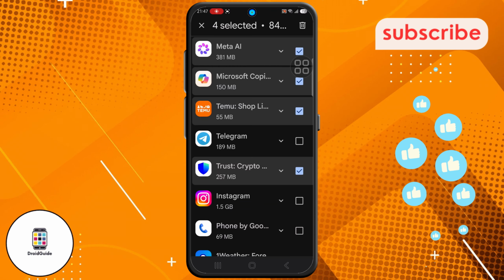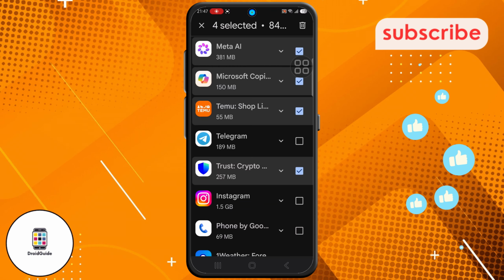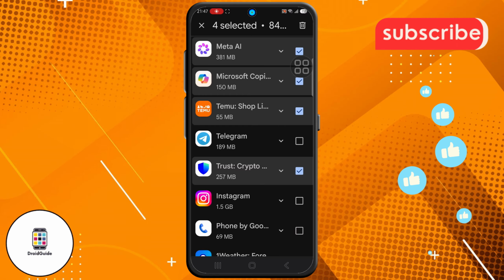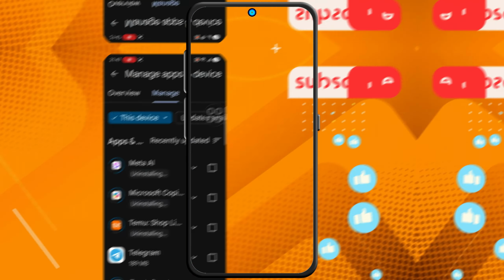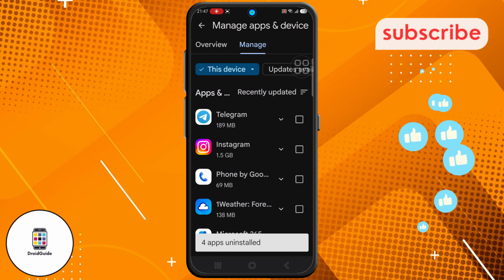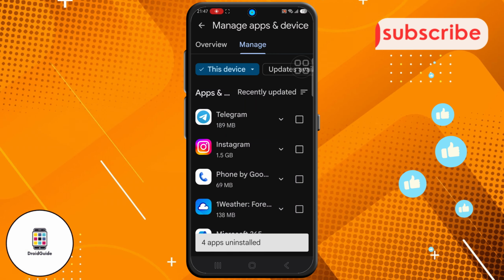Delete Multiple Apps at Once on Your Android (Fastest Way 2026!)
Delete multiple apps on your Android phone in minutes with this quick 2026 tutorial! Learn the fastest uninstall method using Google Play Store, free up storage, and boost performance.